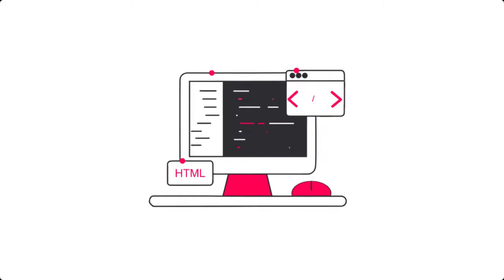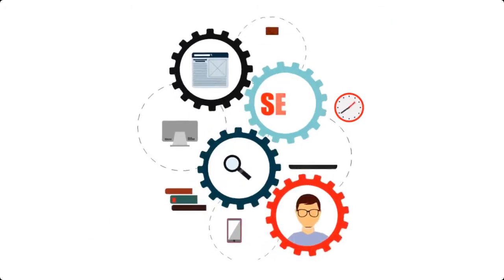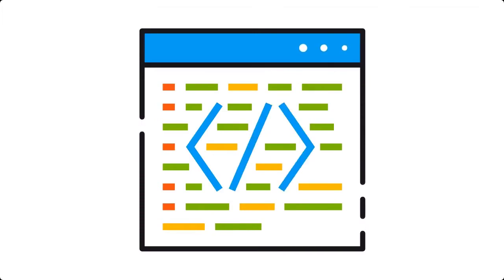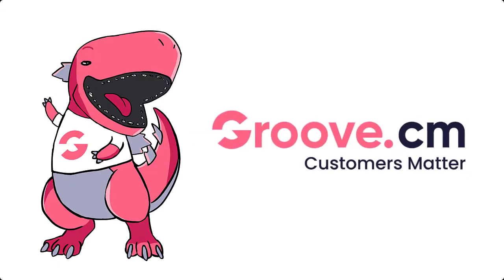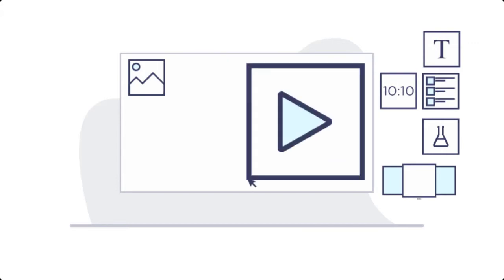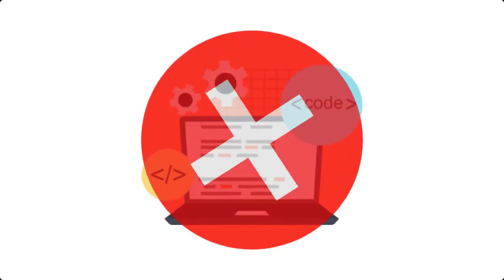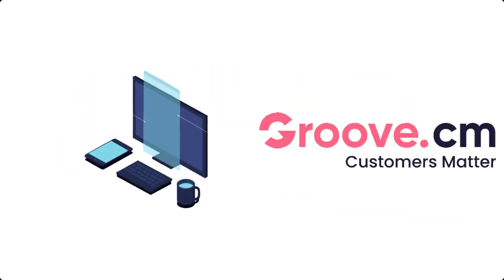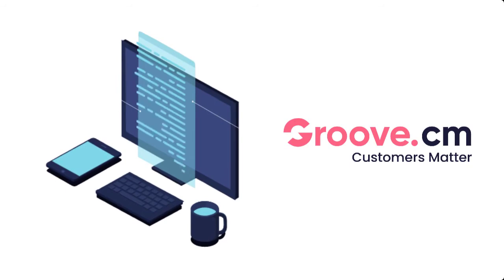How To Add Keywords To Website HTML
If you’re looking to find out how to add keywords to website HTML, there’s actually a much better way.

When it comes to SEO, it’s so much more than just your keywords.

And if you’re still using HTML to customize and optimize your website, adding keywords is the least of your problems.

The better option is to use Groove, a free drag and drop page builder that is 100% SEO-friendly and mobile responsive, and no HTML, programming or coding of any kind is needed to add in keywords or your other optimization elements.

With the right tools, SEO has never been easier.

Get started with Groove to optimize keywords on your website the right way, and we will see you on the inside.

RESOURCES